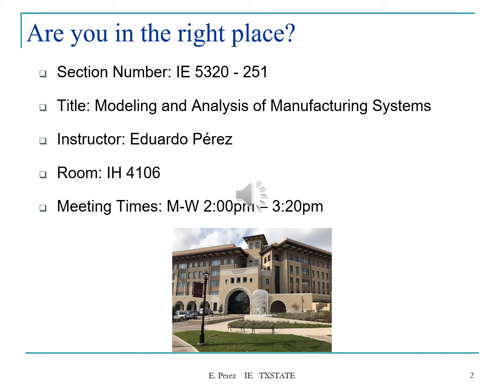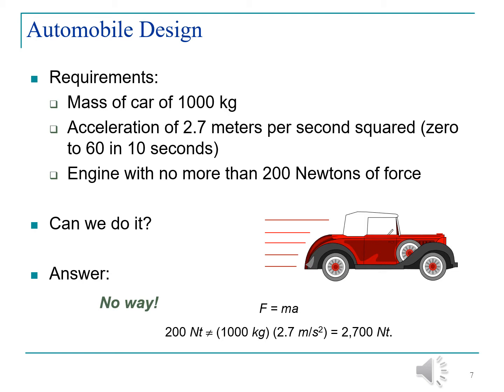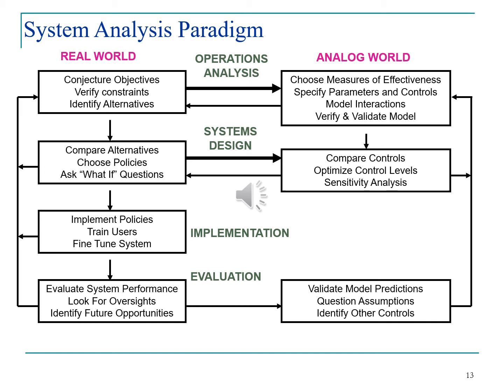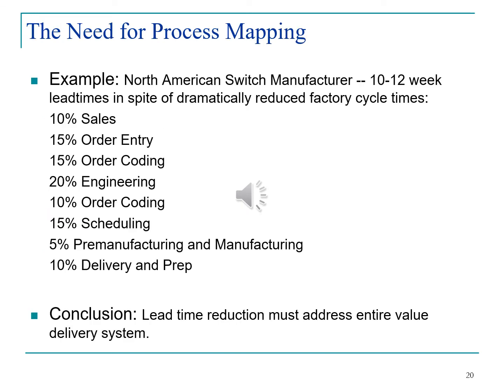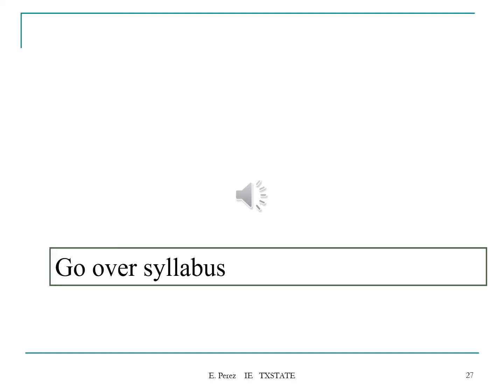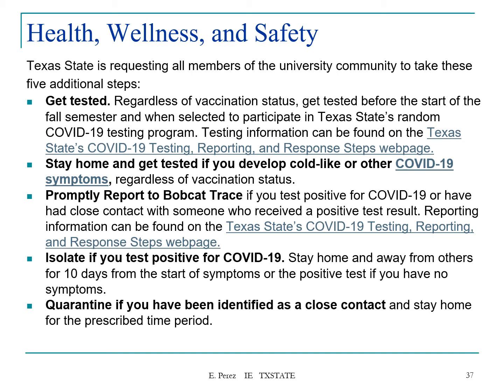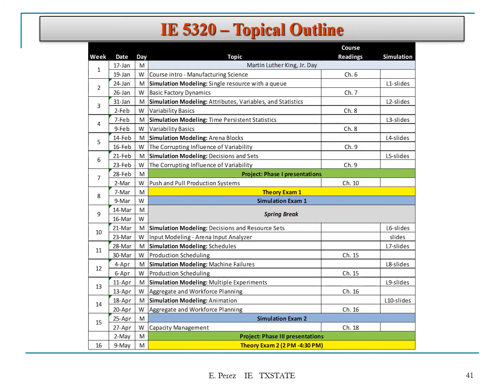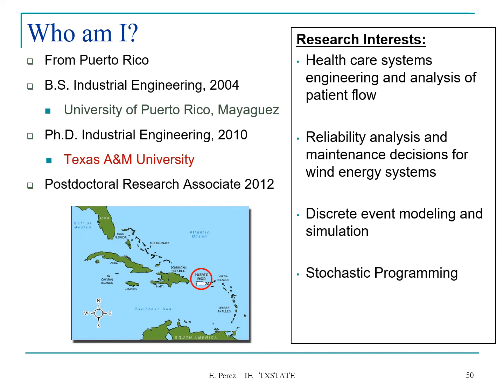Lecture 0 IE5320 011922